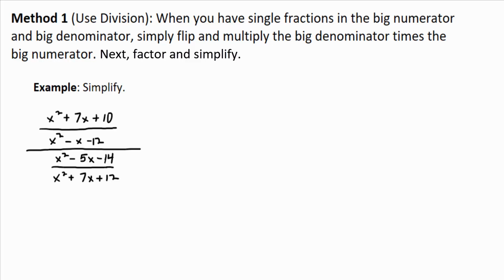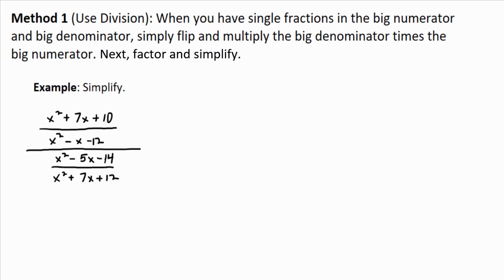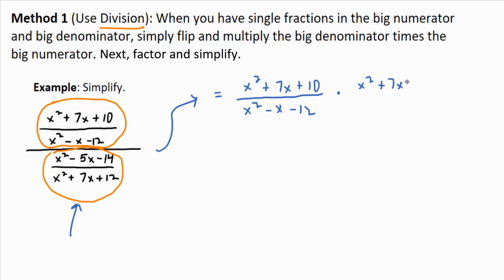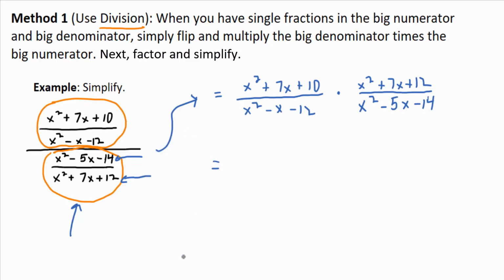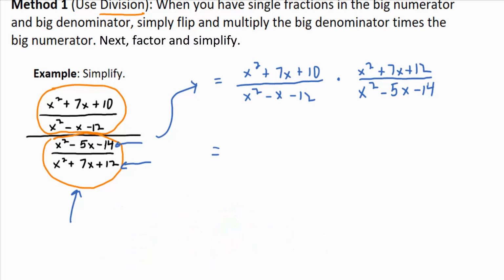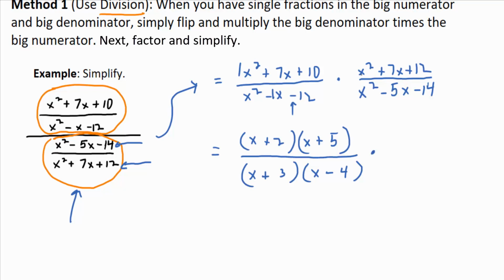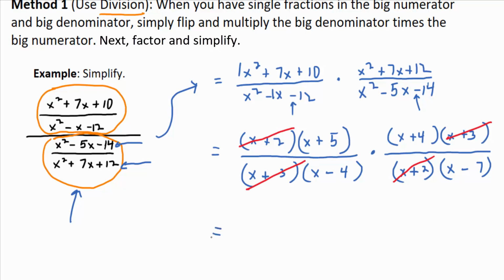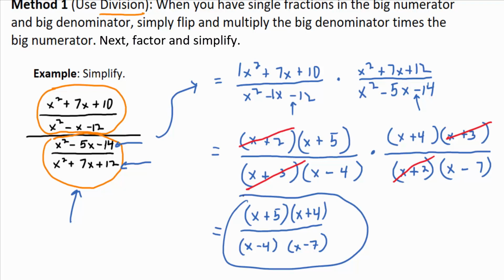Video 6.3.1: Simplifying Complex Rational Expressions (Method 1)